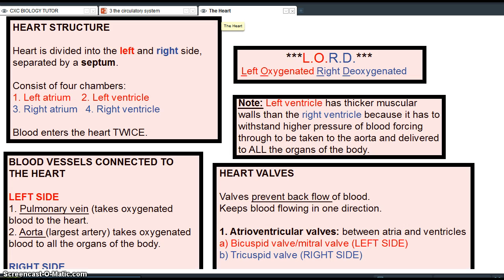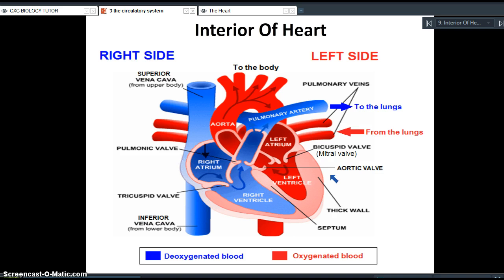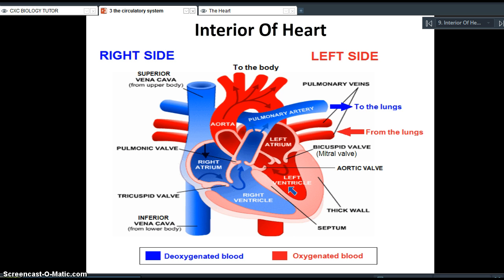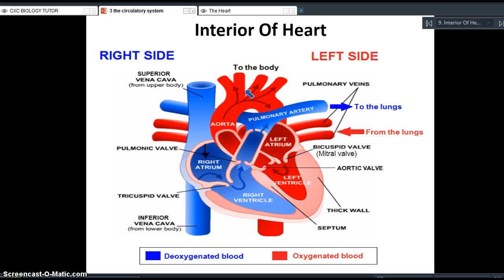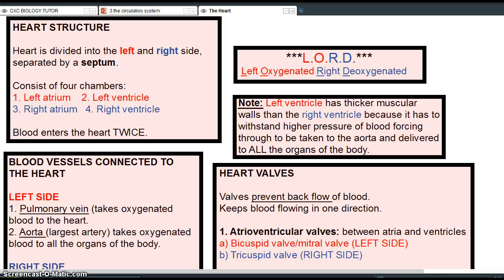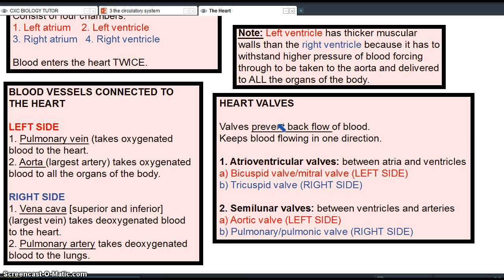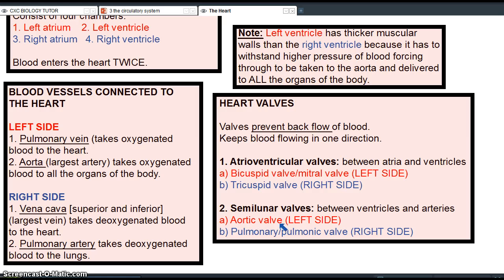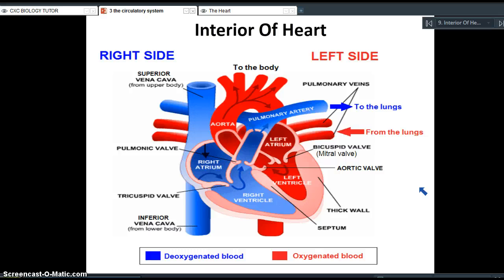Circulatory System| How The Heart Functions as a Double pump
How The Heart Functions As A Double Pump| In this video I explain the double circulatory function of the blood, outlining the path blood takes through the heart twice.

This is a sample video from my collection of tutorial videos which are available in the online courses for CXC (CSEC) Biology and Human & Social Biology. My tutorial videos offer in-depth explanation of key topics on the CXC syllabus so students can gain a better understanding of important concepts and processes.

➥➥➥ HERE ARE MORE INFORMATIVE VIDEOS ➥➥➥

If you found my videos or courses helpful and would like to share a review/testimonial